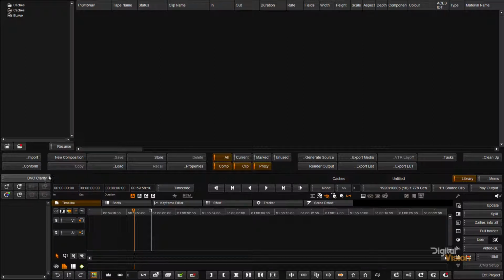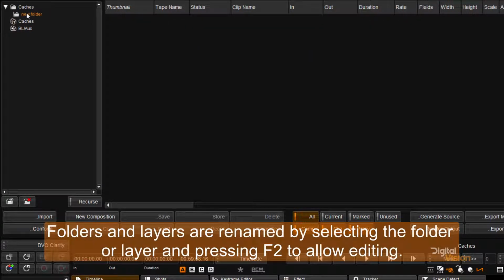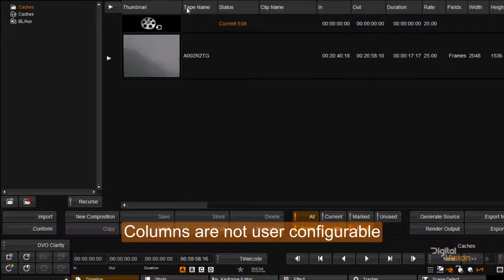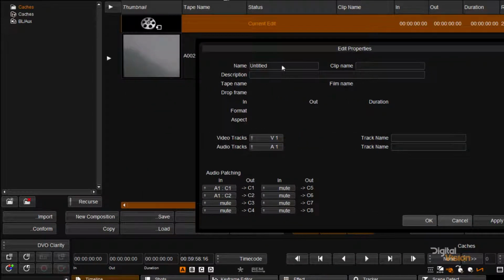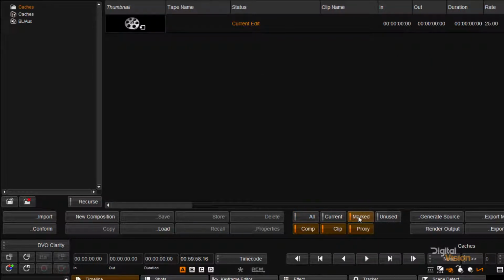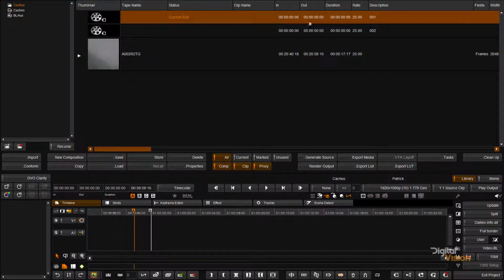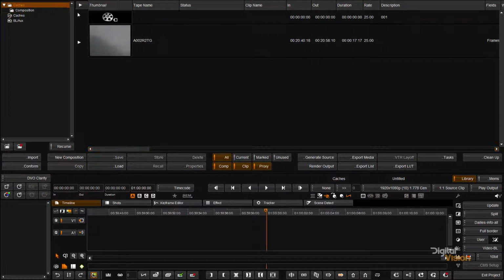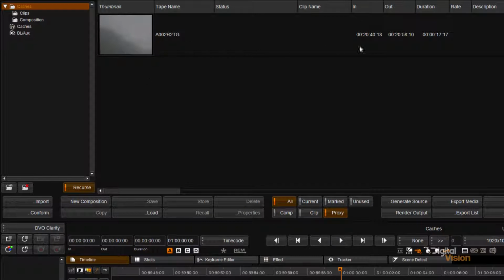Nucoda Phoenix GUI - Library Overview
Overview of the Library in Nucoda and Phoenix 2014.2